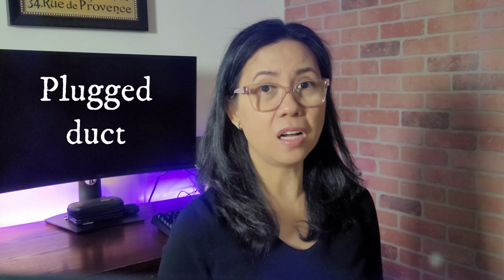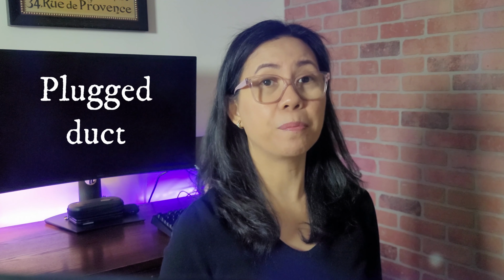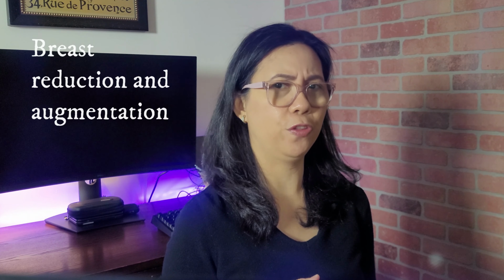Crucial Breastfeeding Insights: Uncovering the Unexpected!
Breastfeeding can be an amazing experience, but it can also be challenging. In this video, we'll discuss some of the most common signs of breastfeeding difficulty and how to address them.

Whether you're new to breastfeeding or you're struggling a bit, this video is for you. We'll cover topics like engorgement, mastitis, and nipple pain, and help you to understand and deal with these difficulties head on. By the end of this video, you'll have a better understanding of breastfeeding and the steps you need to take to ensure a successful breastfeeding experience!

Welcome to Mother Baby Central! Thank you for supporting this channel. I am grateful for all my subscribers and the audiences who liked my videos. I appreciate all of you!

Relax and whip up your favorite warm drink using a classic gooseneck kettle, check this out

For parents who have active kids, let them burn all that energy, check this out